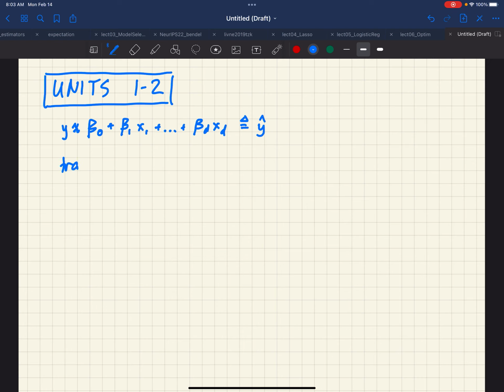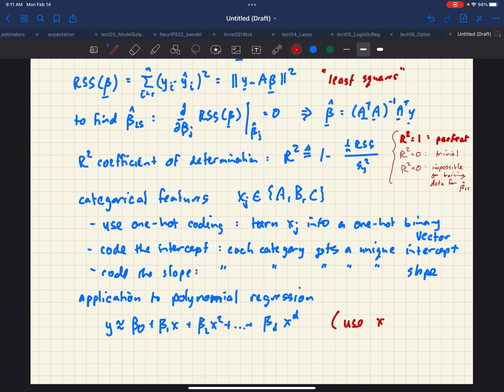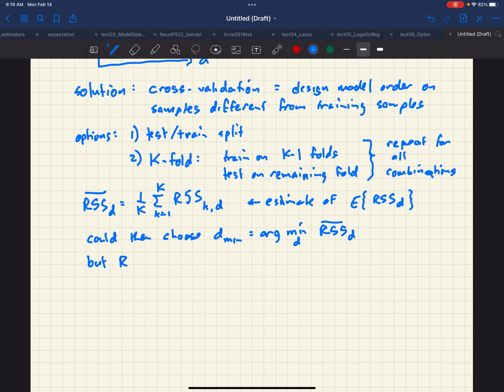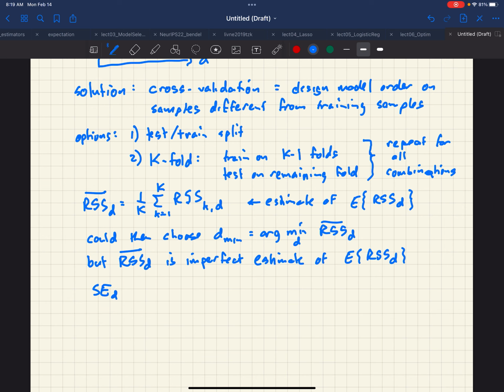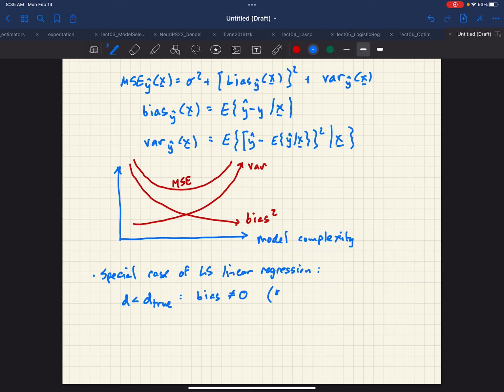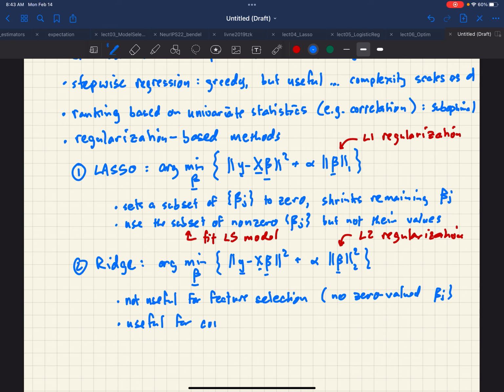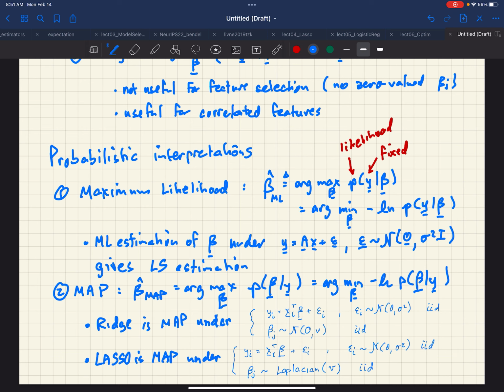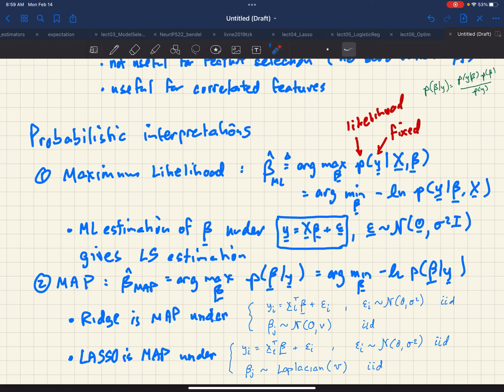Review of Units 1 to 4